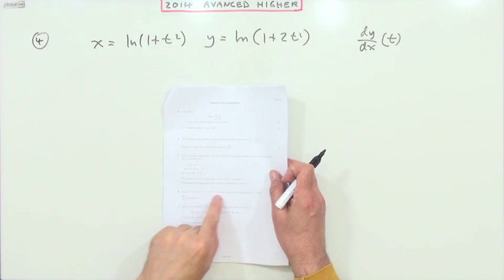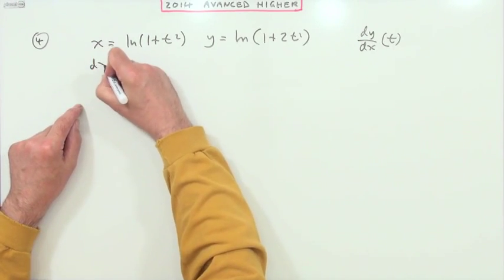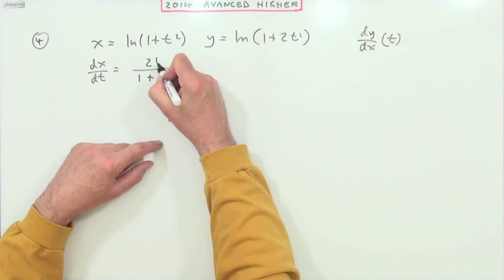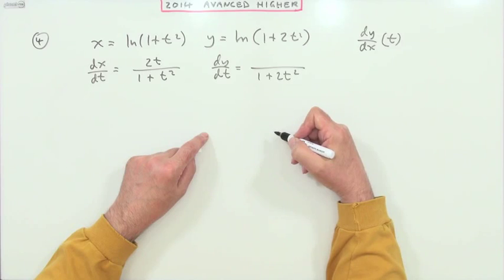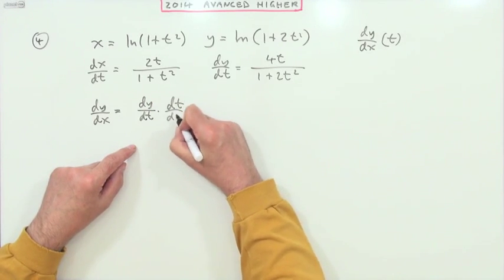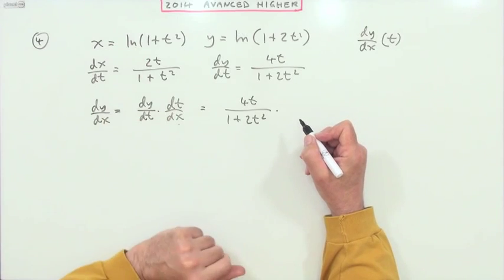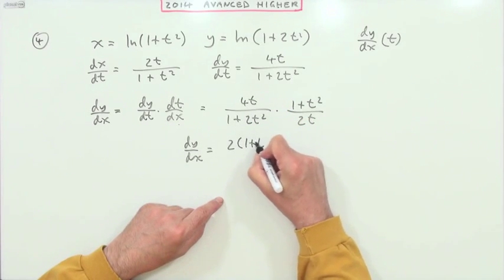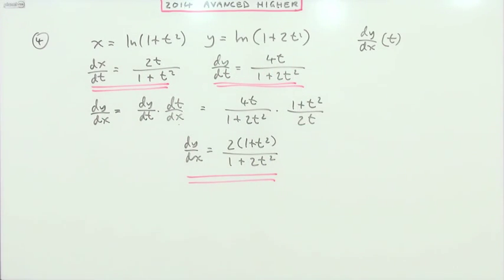2014 SQA Advanced Higher Maths no. 4 : Parametric differentiation.